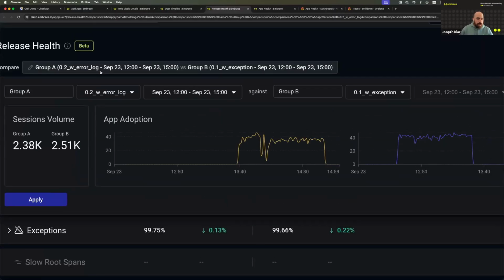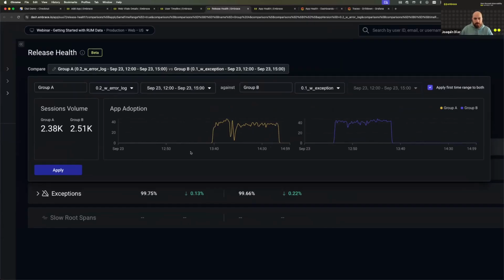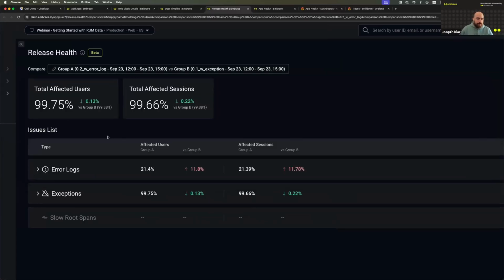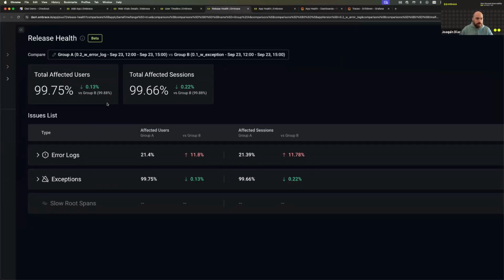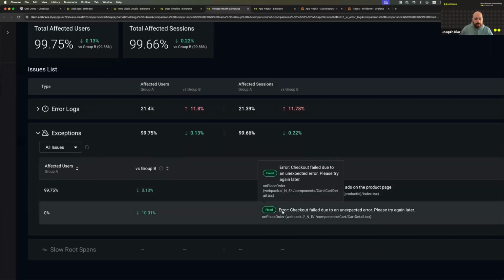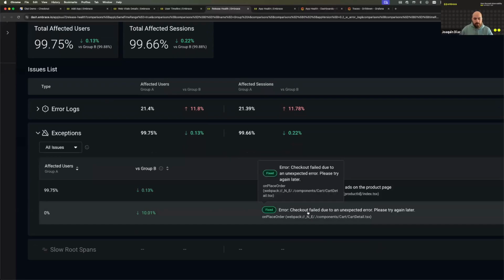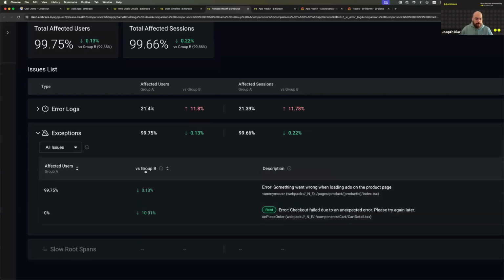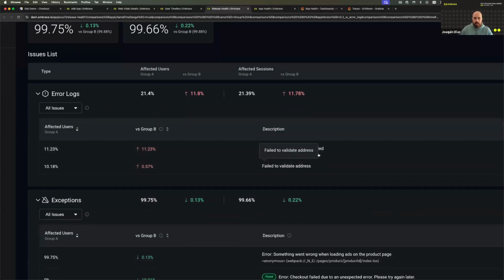Compare versions and catch regressions with Release Health in Embrace Web RUM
See how to use Release Health in Embrace Web RUM to compare versions, monitor stability, and confirm whether your fixes improved user experience.

In this walkthrough, you’ll learn how to:
• Compare two app versions (Group A vs Group B) across customizable time windows
• Review session volume and adoption to ensure statistically meaningful comparisons
• Identify regressions in exceptions, slow spans, or error logs between releases
• Replace unhandled exceptions with logged errors for continuous visibility
• Quantify user and session impact to validate that a fix actually worked

Release Health surfaces all the data you need to make rollouts data-driven — showing which issues improved, regressed, or stayed stable. It’s your fastest path to ensuring every release is a step forward.

Features demonstrated: release comparison • regression detection • exception tracking • error logging • stability metrics • affected users and sessions • OpenTelemetry-based observability